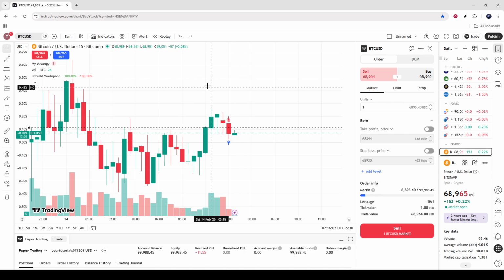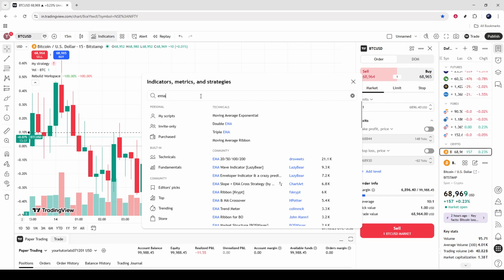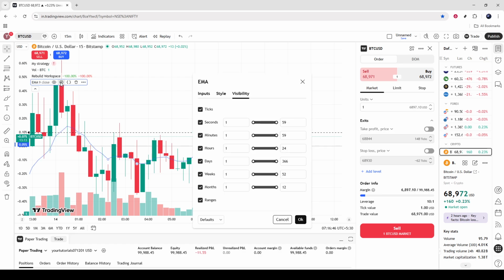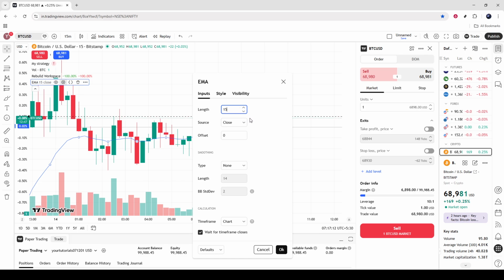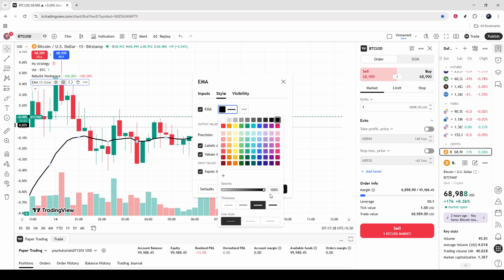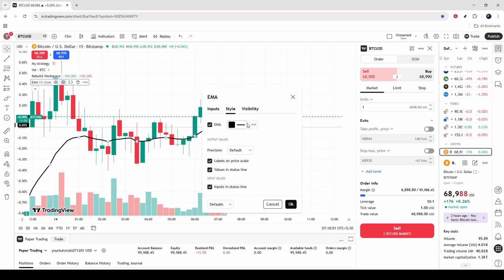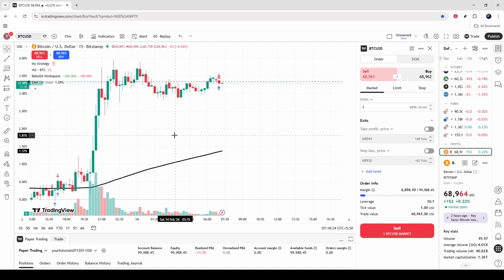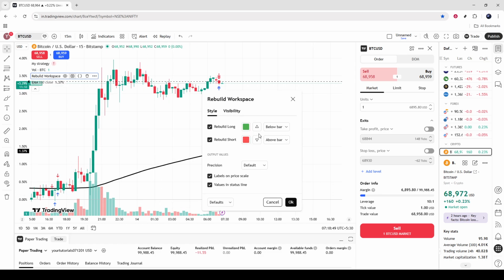How To Set TradingView EMA Indicator – Easy Guide (2026)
The Exponential Moving Average (EMA) helps identify trend direction and dynamic support or resistance. This tutorial shows how to add and customize EMA settings in TradingView.

⏱️ Timestamps:
0:00 – Introduction
0:40 – What EMA measures
1:20 – Add EMA indicator
2:00 – Adjust EMA length
3:00 – Use EMA crossover
4:00 – Save indicator template